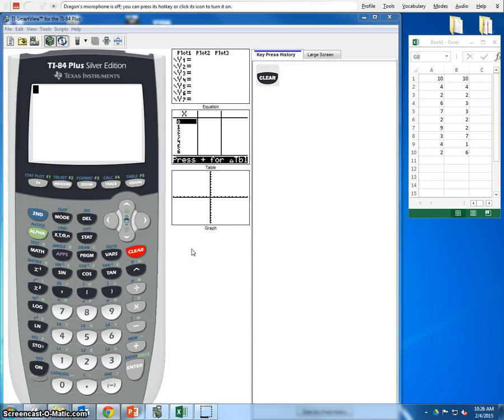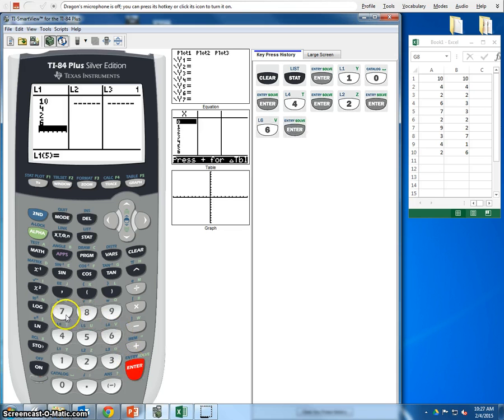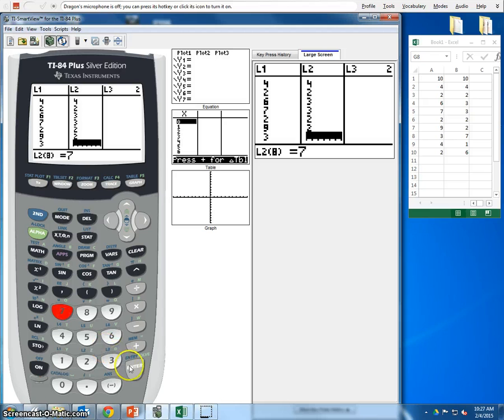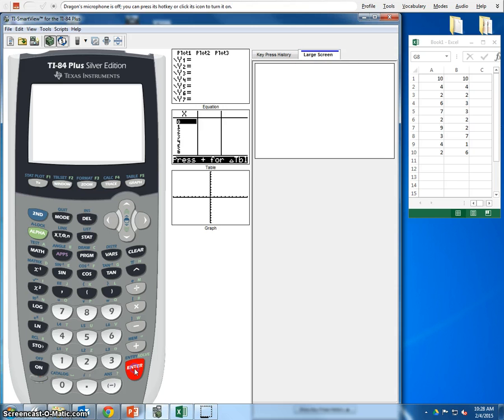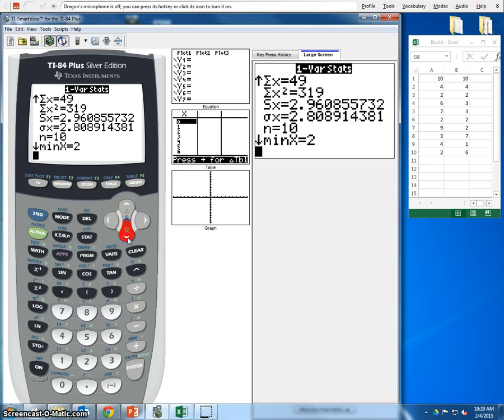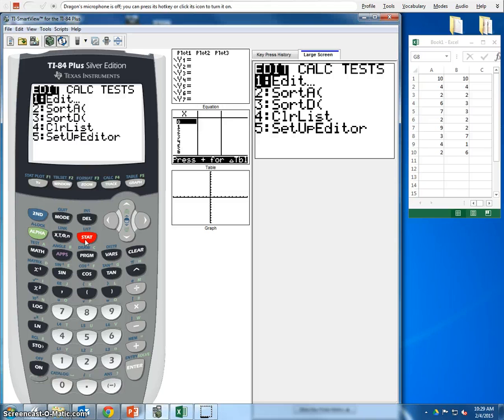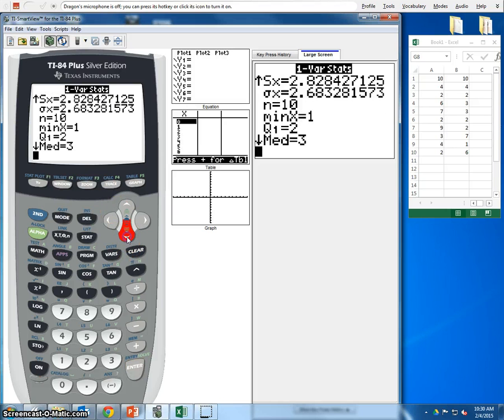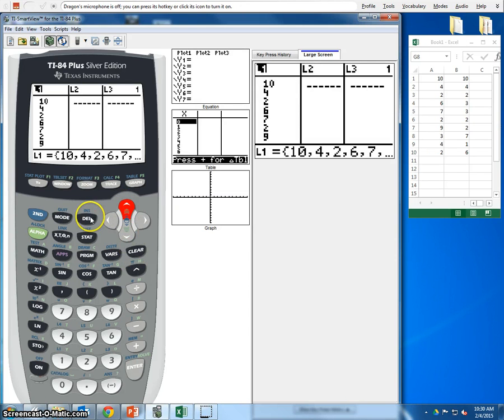Entering Lists of Data to find 1 Var Stats on TI84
Using TI84 to calculate 1 variable stats on a list of data for MA1530